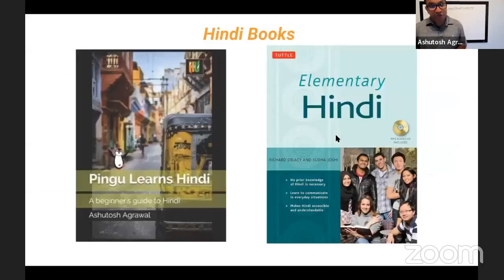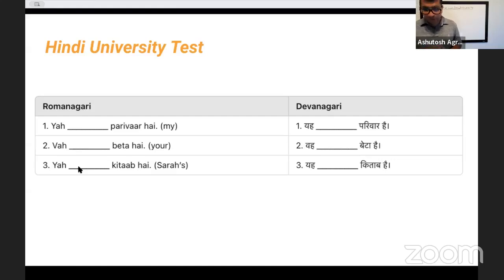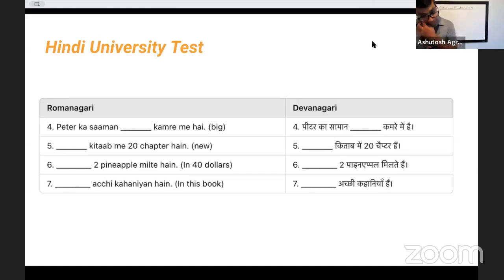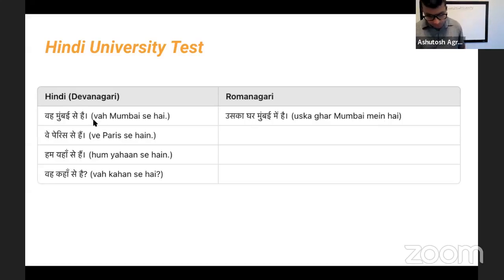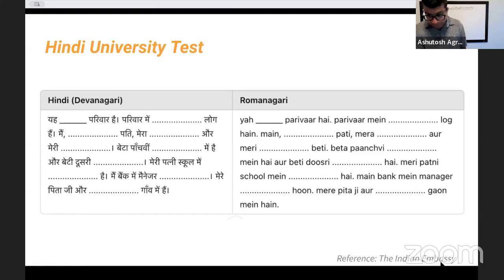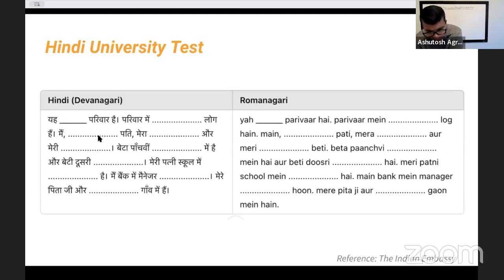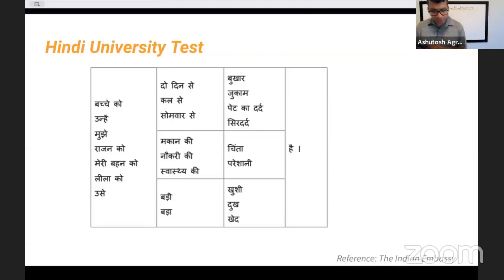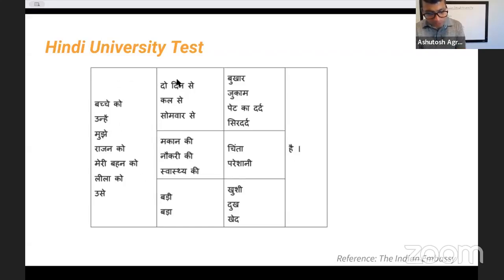HindiUniversity - 2024 - Exam 1